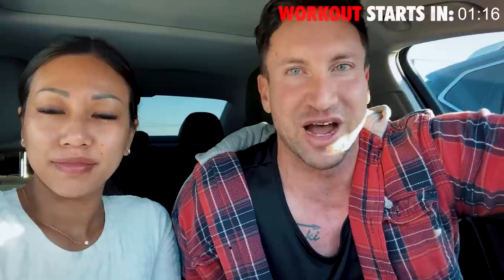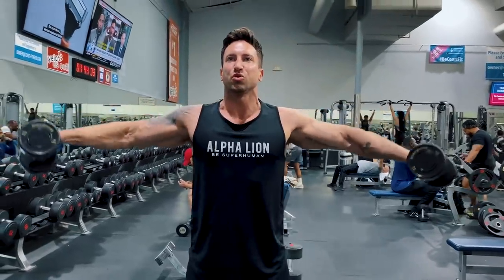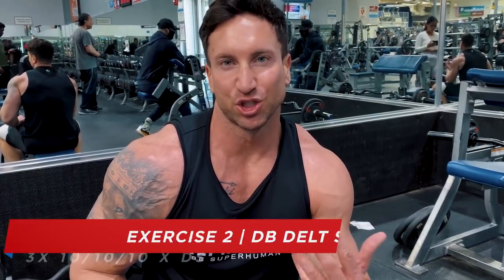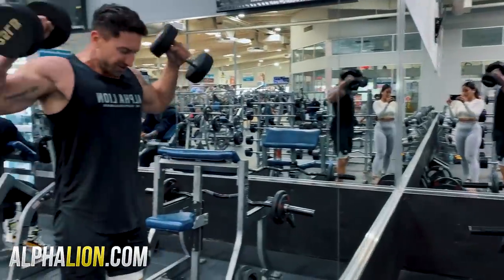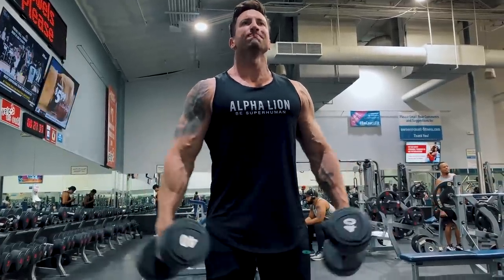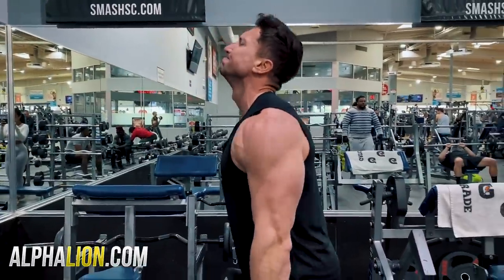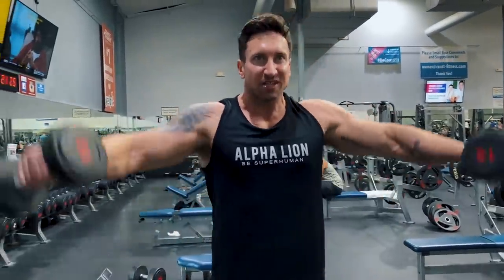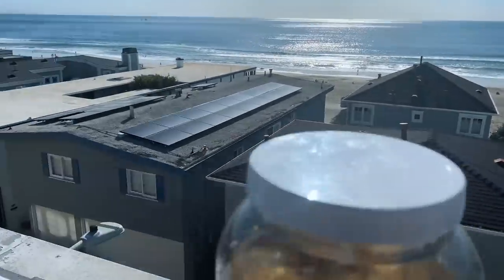EPIC Dumbbell Shoulder Workout For Mass (SETS & REPS INSIDE!)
► It's National Protein Day! Offer ends tonight at 11:59 PM Est. Tap here and use "Troy10" for the best post workout protein for muscle growth!

►Grab my go to shredding pre workout SuperHuman Burn and use "Troy10"

►SuperHuman Muscle Balloon Method program!

►Time Stampers for easy watching :)
00:00 - lets make some gains!
00:05 - Light dumbbell only shoulder workout for mass
00:45 - what the balloon method is all about
00:55 - my go to pre workout Superhuman Burn I recommend to burn fat and build muscle
01:30 - shoulder exercise exercise 1/5 form breakdown - dumbbell 6 ways
03:30 - shoulder exercise 2/5 form breakdown - deltoid shapers drop-set
05:30 - shoulder exercise 3/5 form breakdown - db lat raise partials
06:40 - shoulder exercise 4/5 form breakdown - dumbbell lat raise
08:12 - shoulder exercise 5/5 - v raises for front deltoids
09:55 - my post workout protein I recommend for faster muscle growth

►About me
Co-Founder of Alpha Lion
Founder of SuperHuman Fitness